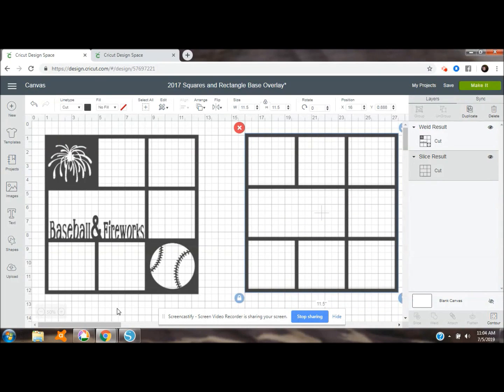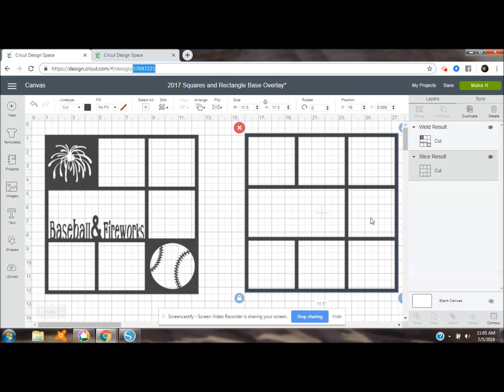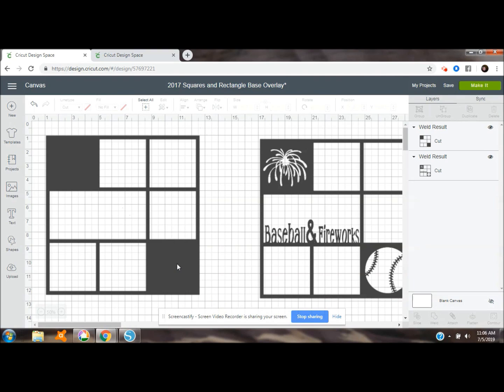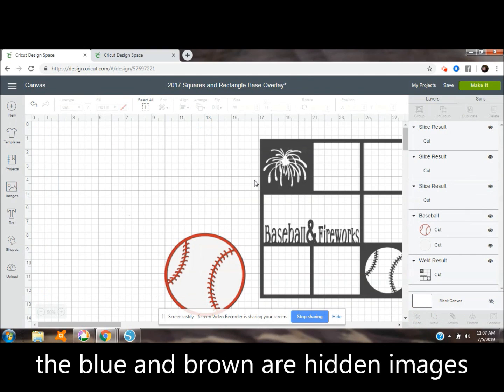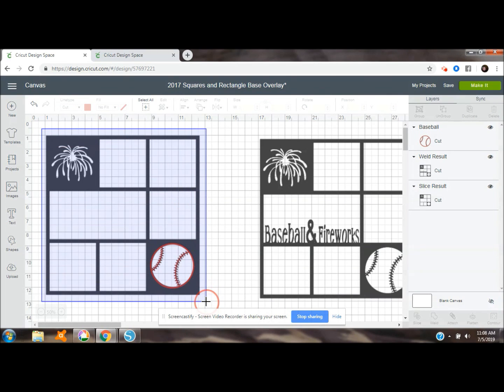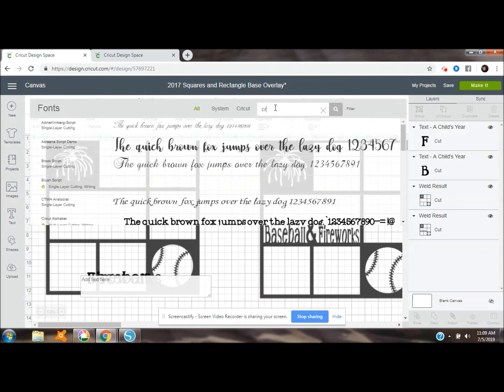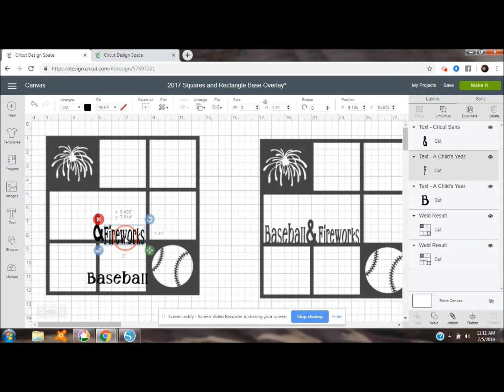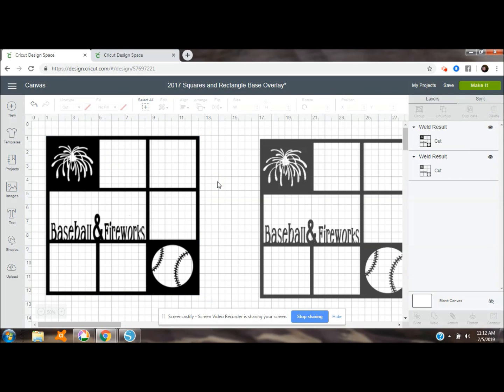Design Space Friday Overlay Templates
In this video, we explore the world of overlay templates using shapes to recreate the overlay for new possibilities. Tools used: weld, arrange, slice, filter for images and text.